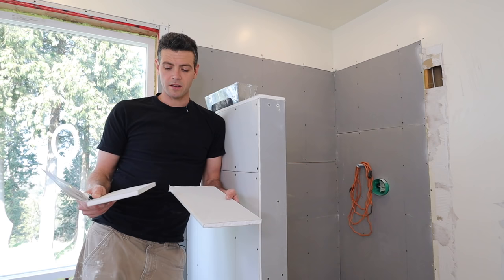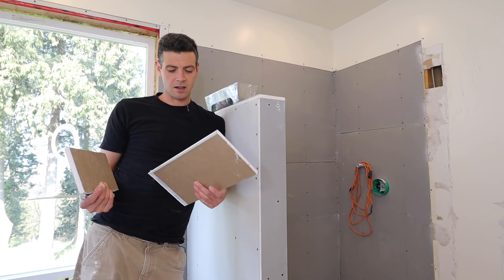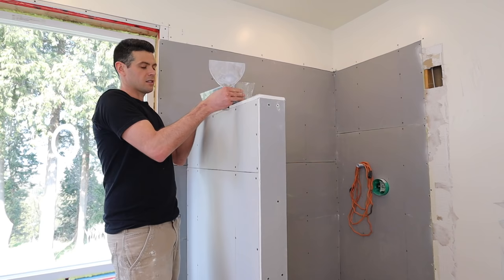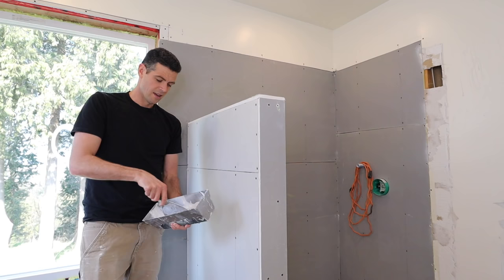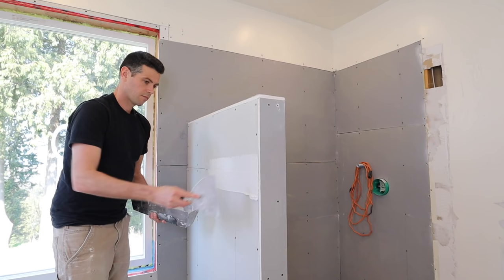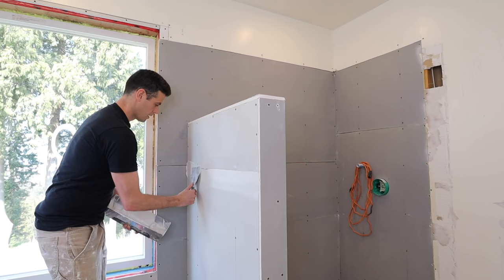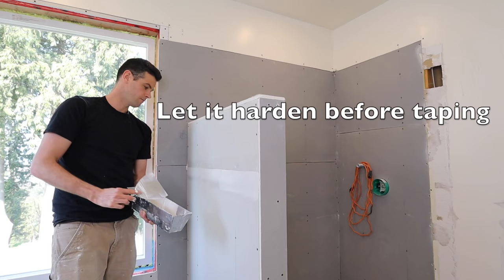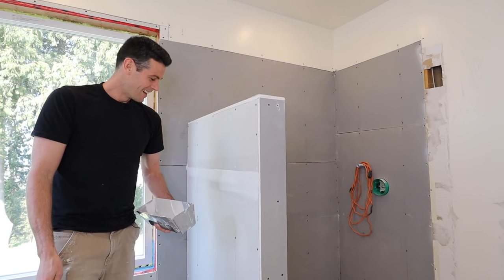How to Tape Un-even Drywall Joints!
Taping these without prep work often leads to problems. This video quickly explains how to tape uneven surfaces.